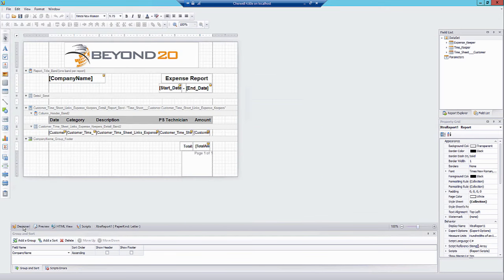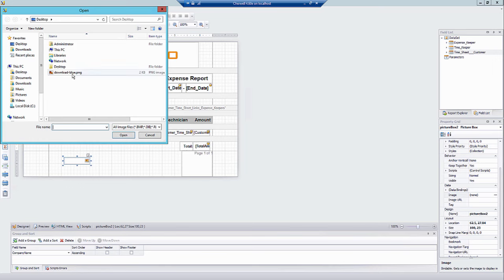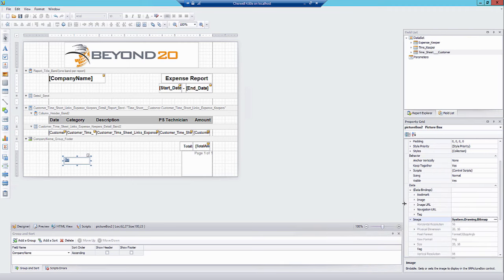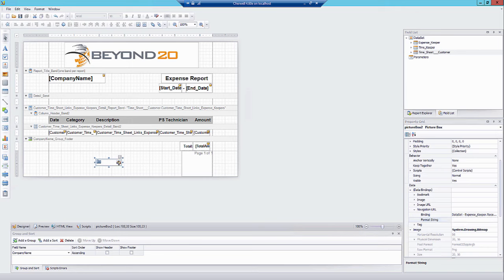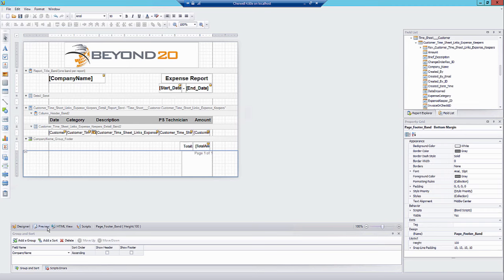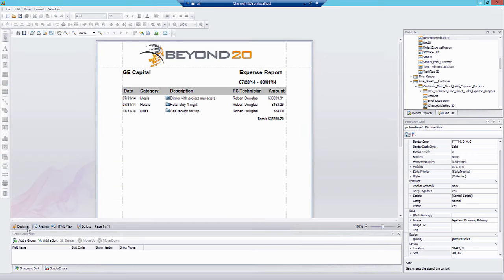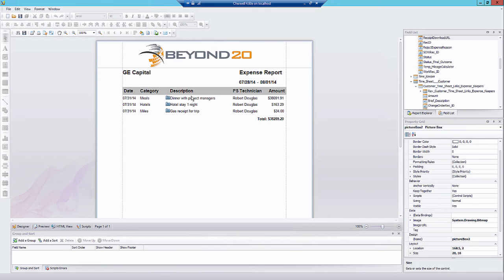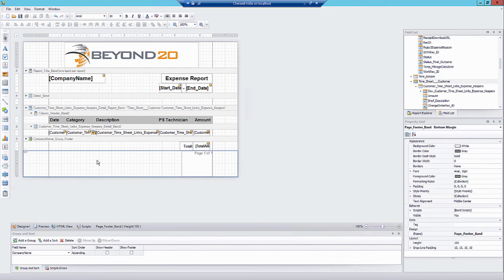How to Add a Hyperlink to an Image in Cherwell Report Designer